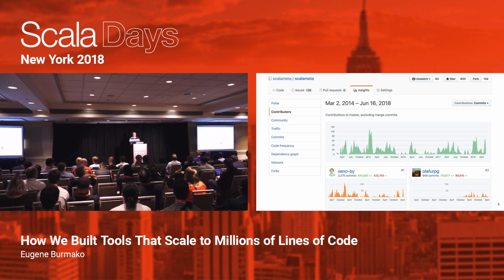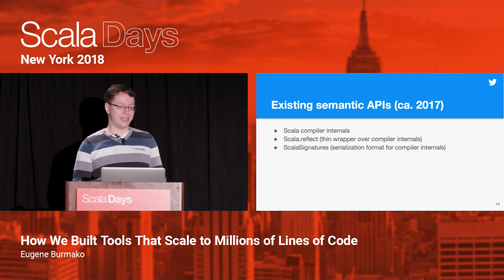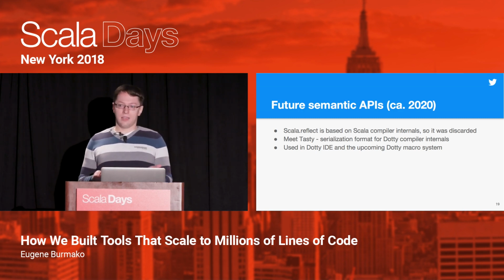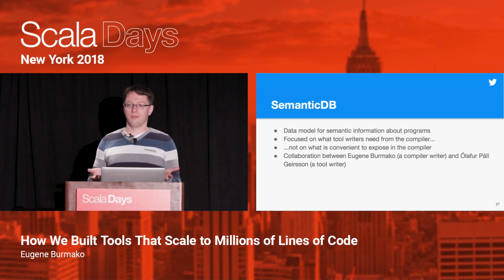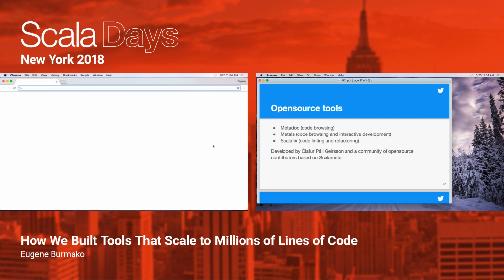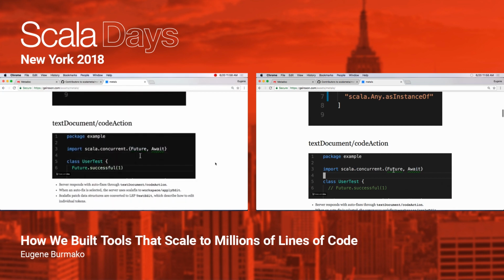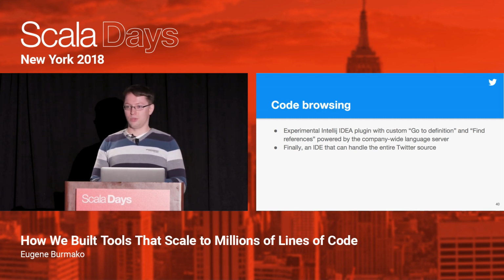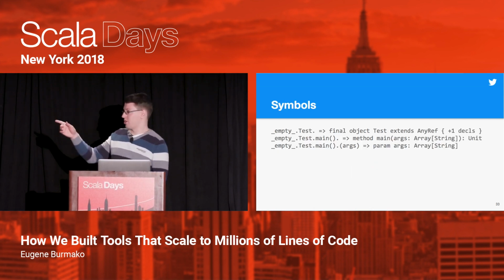How We Built Tools That Scale to Millions of Lines of Code by Eugene Burmako